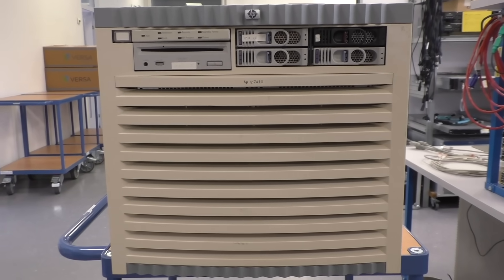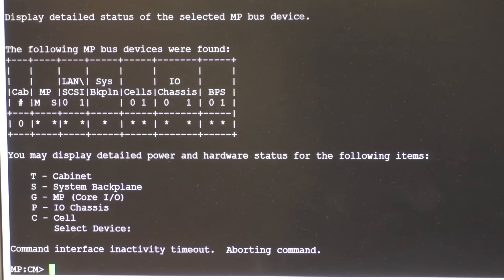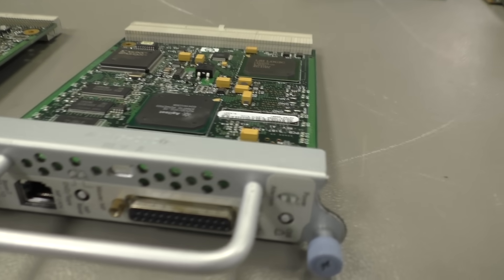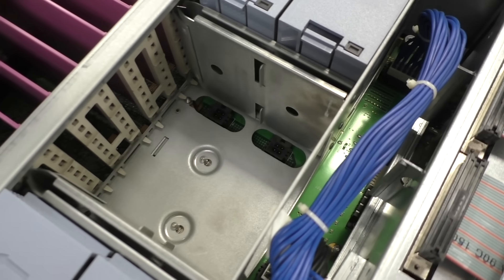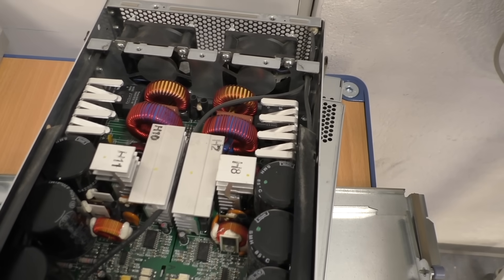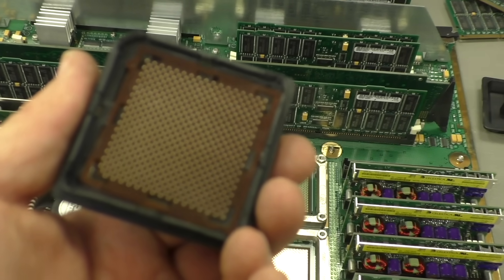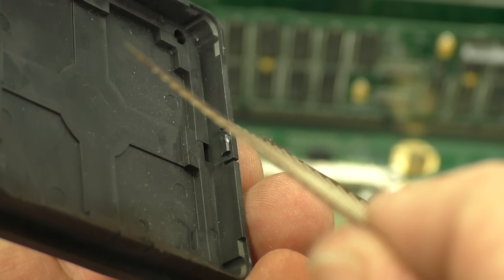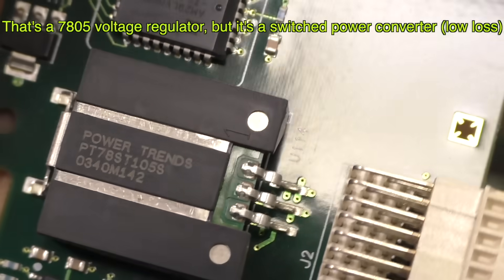HP9000 Series Server Teardown (PWJ262)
This is a HP9000 series model RP7410. A 100kg beast with up to 8 CPU chips. This is an early form of virtual computing platform because the whole "complex" can be divided into individual "partitions" (servers), each one running it's own OS. But you can also use the whole thing as one powerful server.
Unfortunately this one doesn't work anymore and getting spare parts is almost impossible.